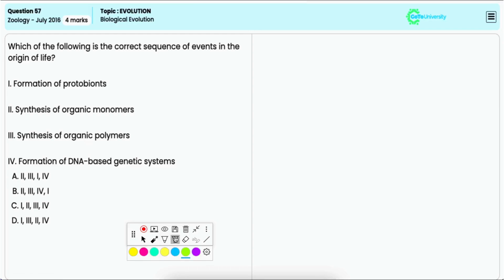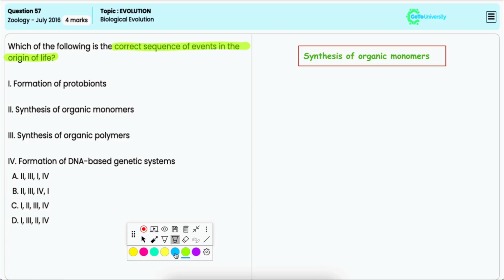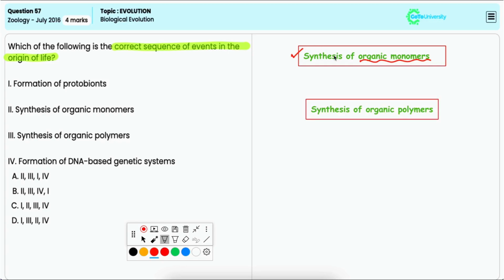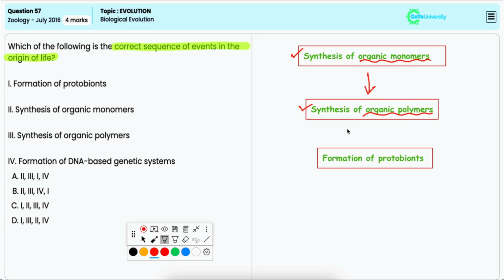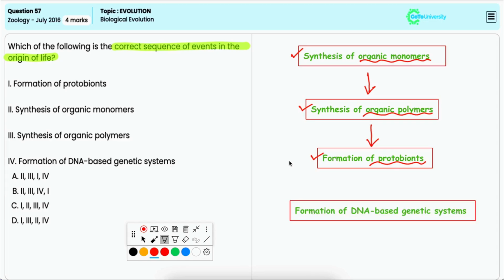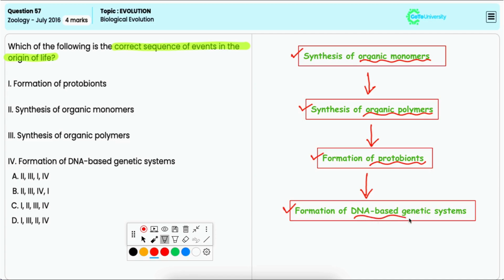Biological Evolution and Its Importance NEET Zoology July 2016 Q57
Topic Name: [EVOLUTION] | [Biological Evolution] | [Practice Test]